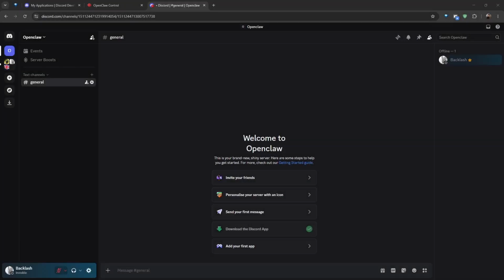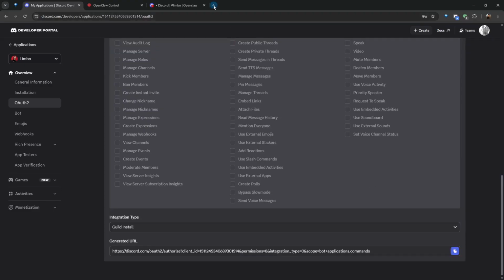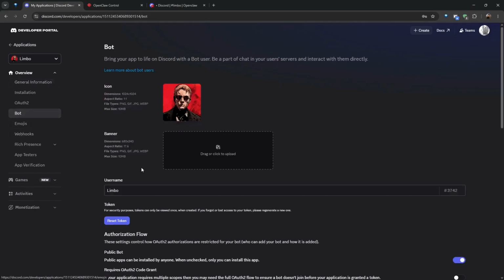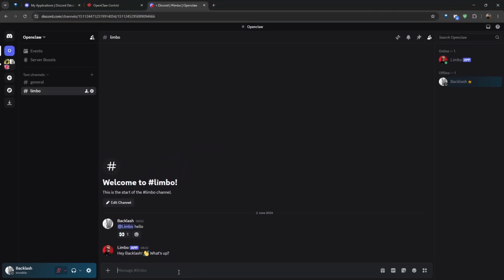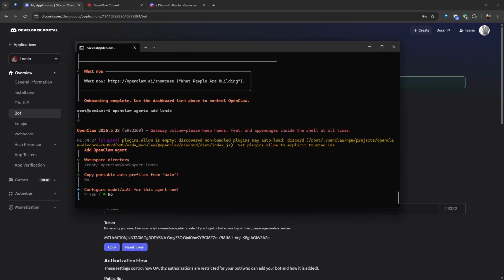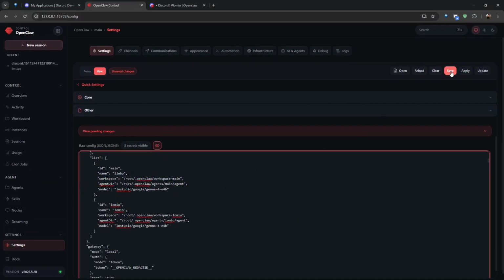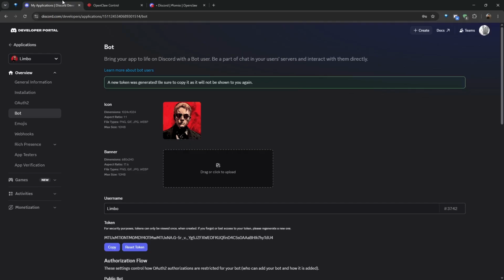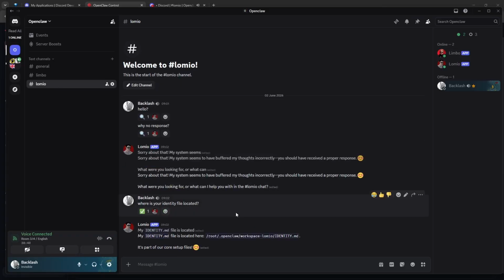Connect OpenClaw to Discord & Run Multiple AI Agents With Their Own Personalities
This video shows you how to connect OpenClaw to Discord, enabling multiple AI agents to operate independently. We'll walk through the essential steps for your OpenClaw setup, including how to make a discord server and configure a discord bot setup. This approach allows for advanced ai automation with OpenClaw AI, giving each ai agent claude its own memory and personality.

⏱️ Timestamps:
00:00 — Intro
00:15 — Setting Up Your Discord Server
00:41 — Creating the First Discord Bot (Limbo)
01:38 — Connecting OpenClaw Main Agent to Discord
03:00 — Adding a Second Discord Bot (Lomio)
03:30 — Creating Separate Openclaw Agent
04:16 — Editing OpenClaw Config (Raw Mode)
05:00 — Connecting Both Bots to Both Agents
06:16 — Testing & Final Result

⚡ What You'll Learn:
• Create multiple Discord bots for each AI agent
• Connect each bot to a separate OpenClaw agent
• Isolate workspaces so agents don't interfere
• Give each agent its own identity file
• Copy-paste code snippet for easy multi-bot setup

🛠️ Resources:
Code Snippet → [link in comments]

OpenClaw is an AI assistant similar to Claude that runs locally on your machine with extended capabilities through tools and skills. It was previously called ClawdBot, then briefly MoltBot before settling on OpenClaw.

💬 Have questions? Drop them in the comments — I answer every single one.